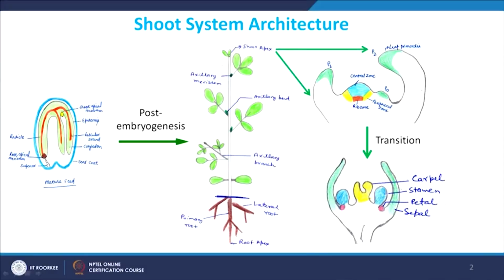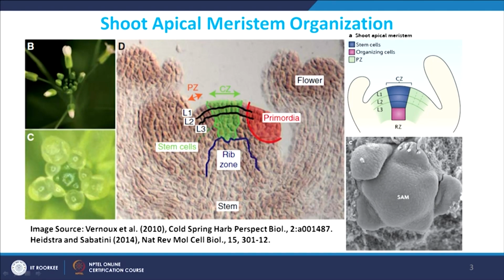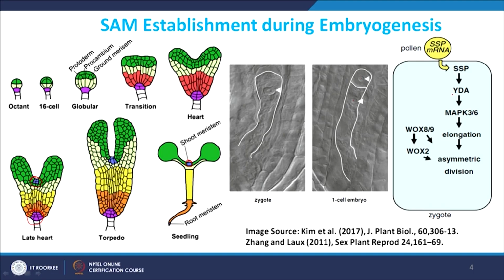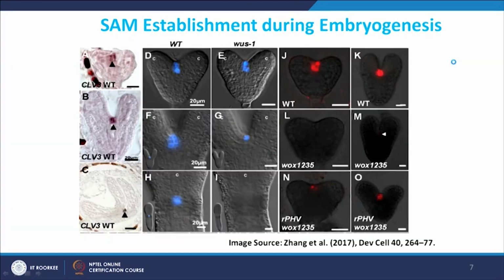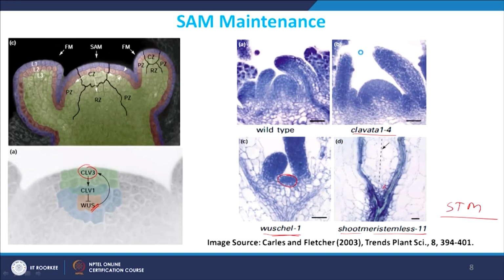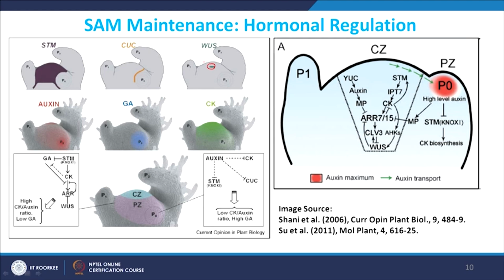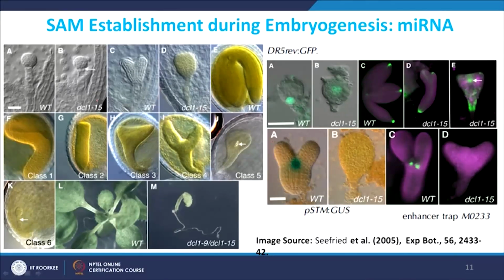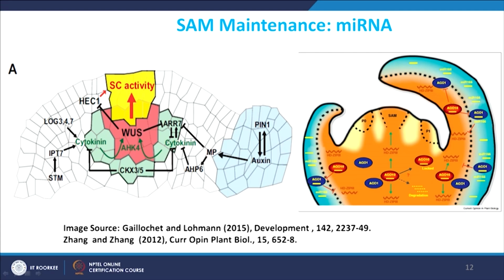Shoot Development_ SAM Maintenance